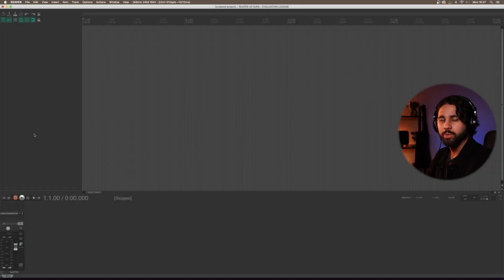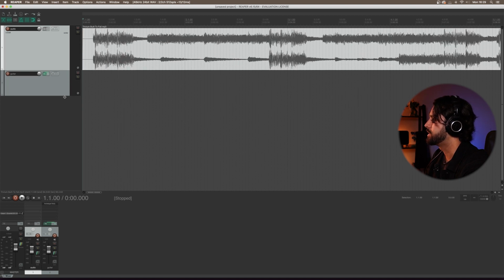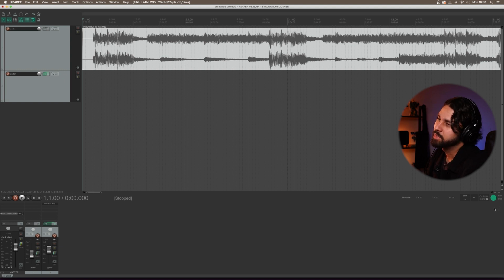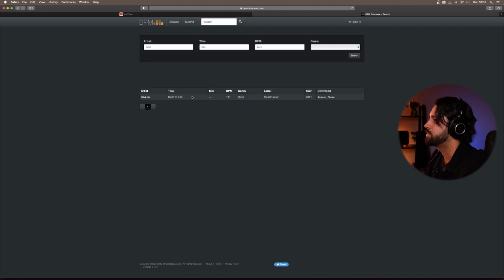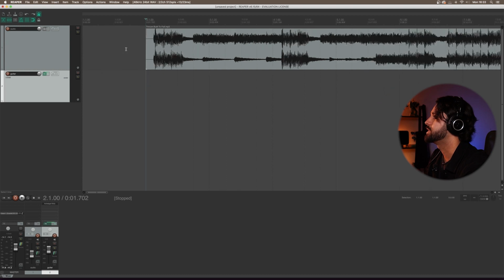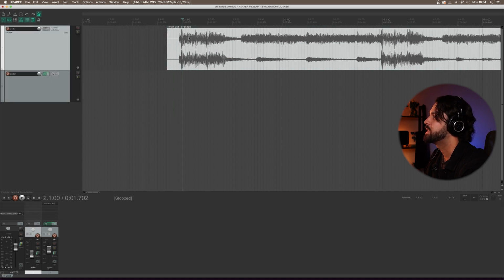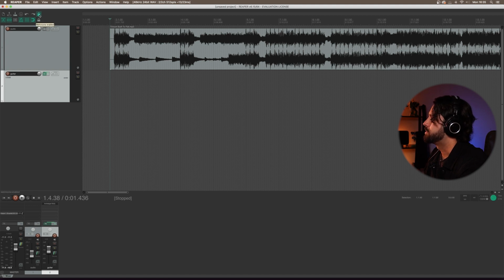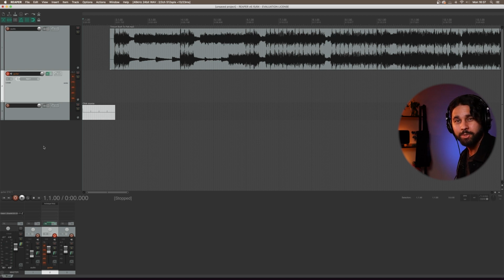Slow Down Music To Learn Guitar Using REAPER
I want to share the knowledge I know and use in order to make music and play guitar. this is new for me. I hope that there may be something of value for you here. Especially for those just starting out. Peace.

GEAR
Guitar: Strandberg Boden Classic Fiesta Red
Audio Interface: Focusrite Scarlett 2i2
DAW: Logic Pro X
Guitar Amp Sims: Archetype: Nolly & Plini by Neural DSP,
Helix Native by Line 6